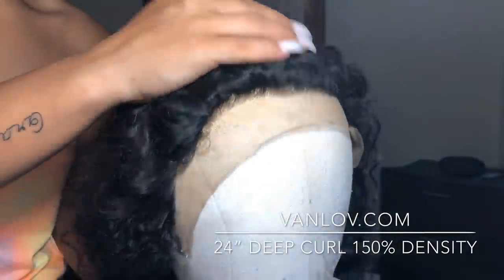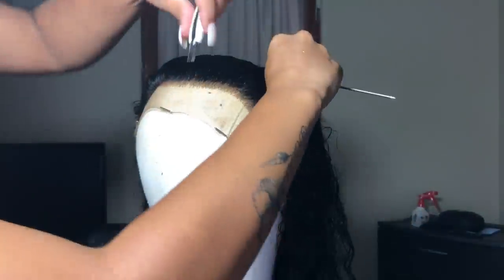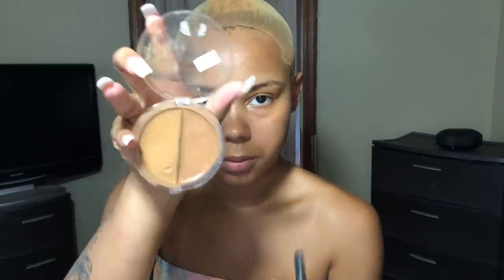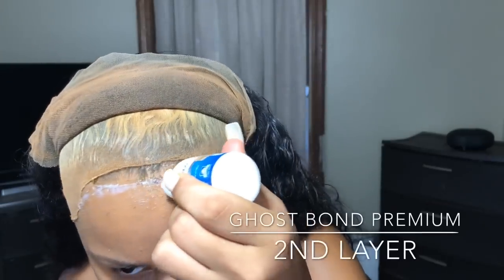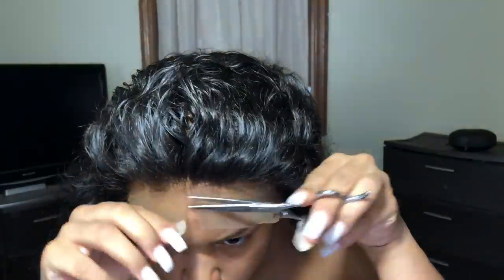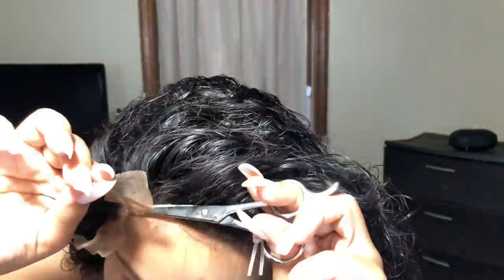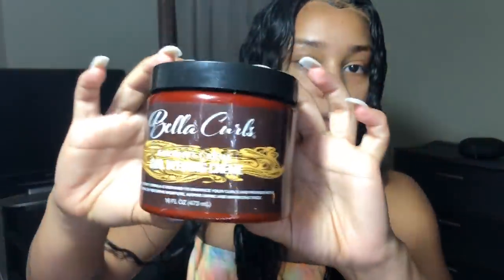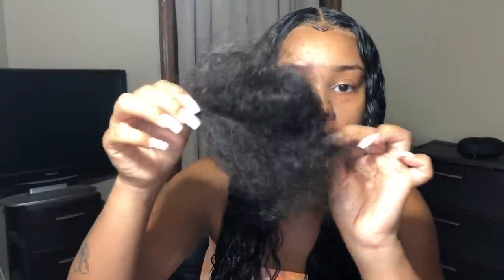Bombshell Deep Curly Hair😍 | VANLOV Review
Vanlov💜Hair
Many Girls Like To DIY From Blonde Deep Curly With Frontal

🎀 FOLLOW ME 🎀

🔥PAID PROMOTIONS🔥